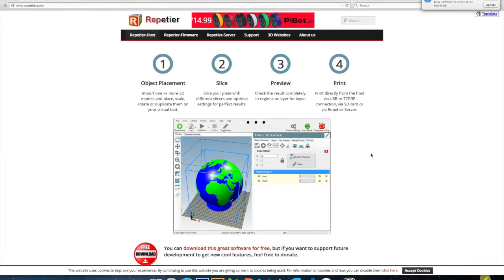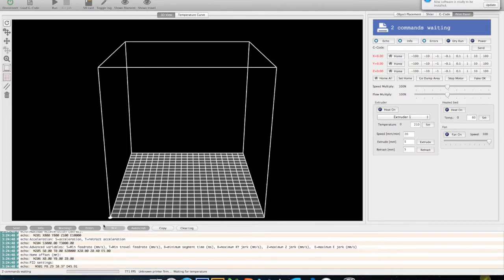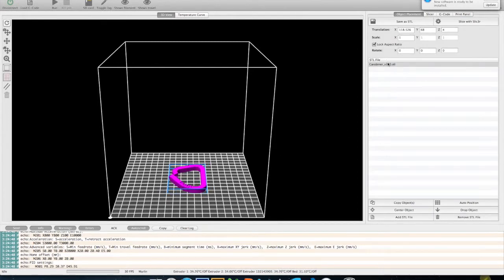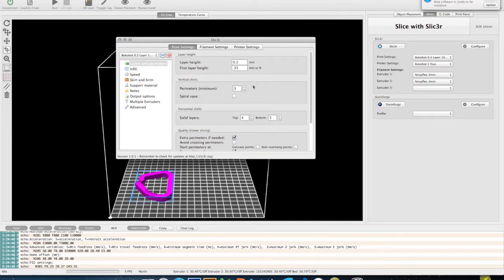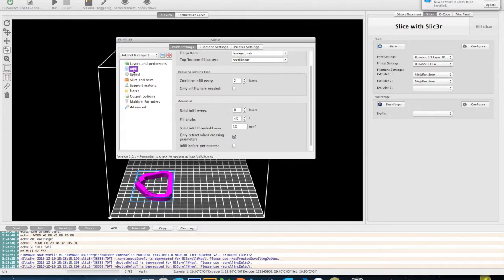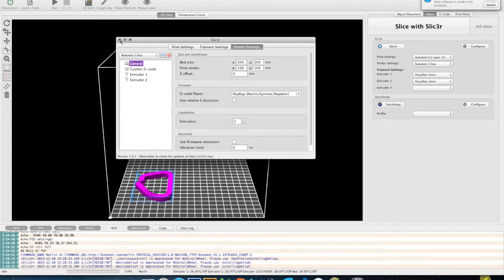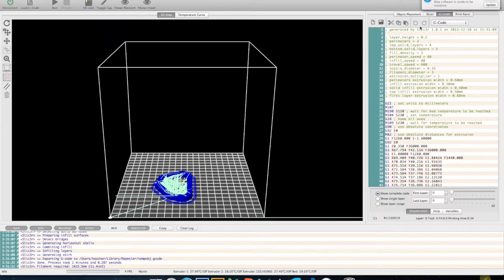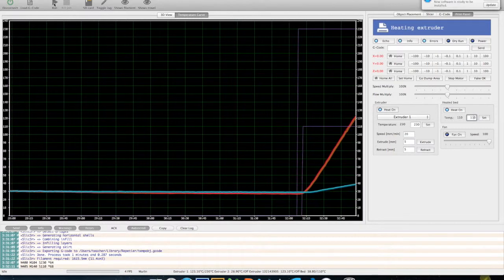How to Use Repetier-Host- The Marlbots 3526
If you want to learn how to design a 3D model to print, check out our video on how to use Tinkercad